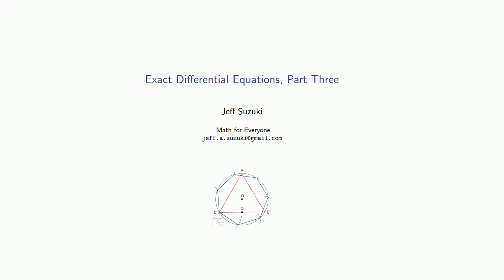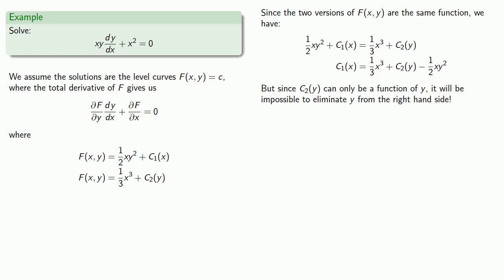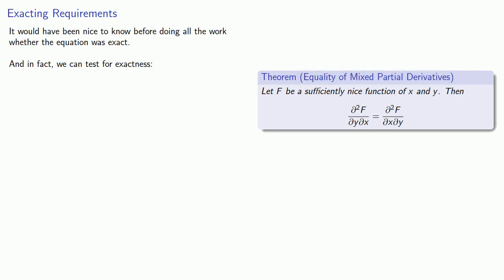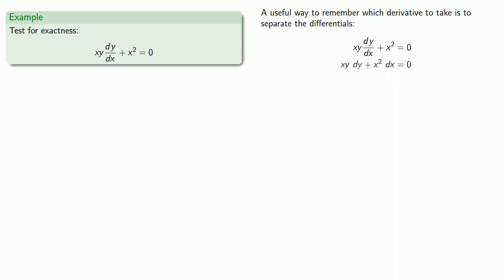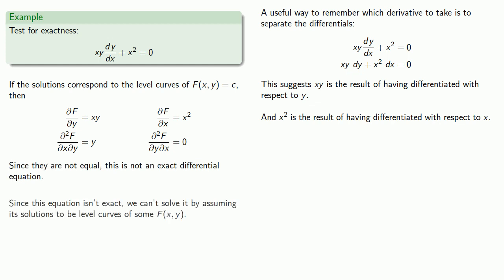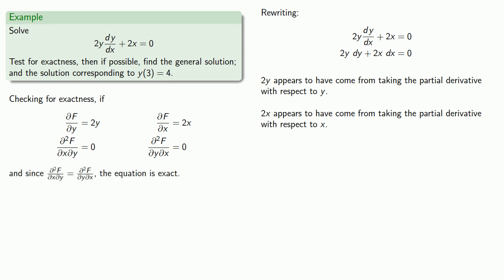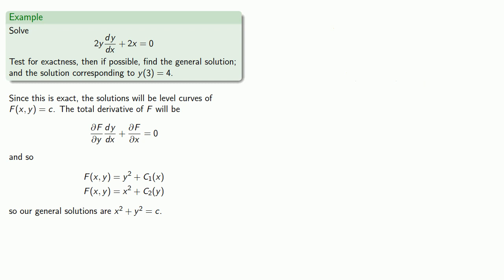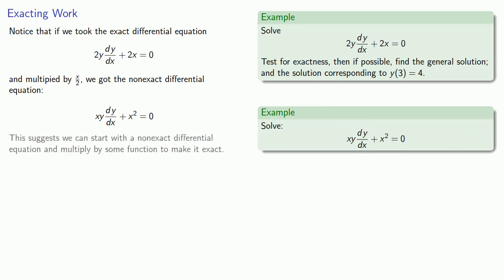Exact Differential Equations, Part Three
Testing for exactness, and solving exact differential equations.